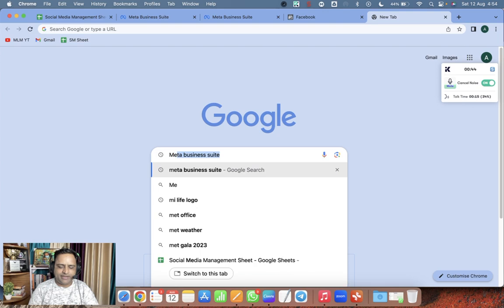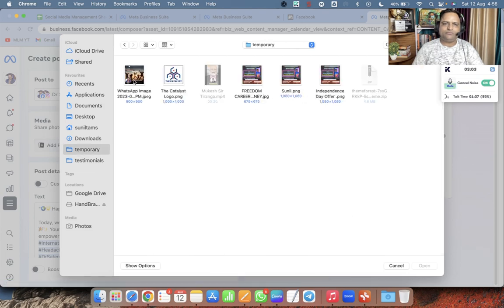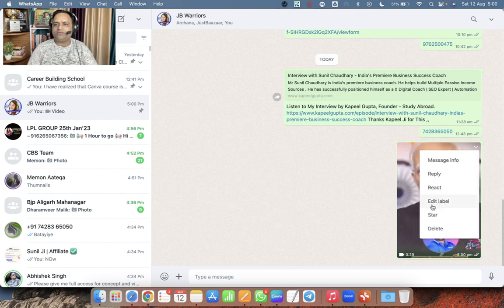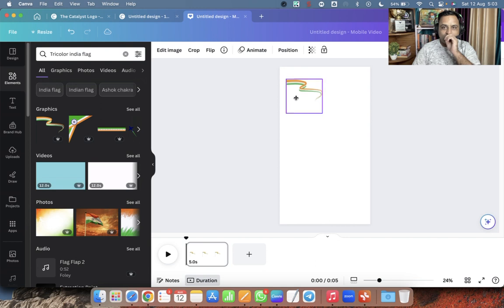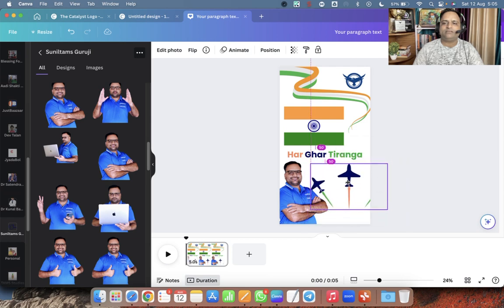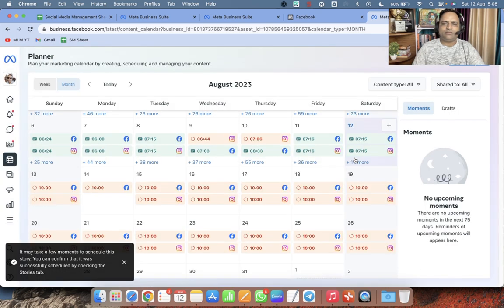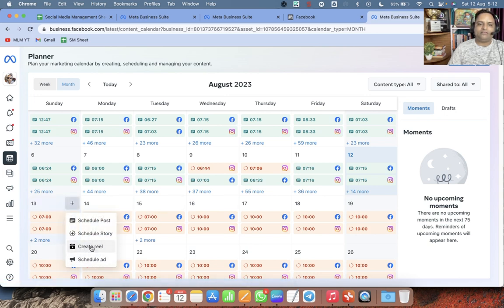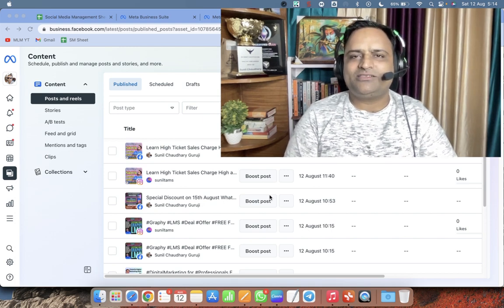Meta Business Suite Posting and Scheduling Facebook Social Media Management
Sunil Chaudhary, Digital Success Coach has shown how to create reels and stories in Canva and How to Schedule and post via Meta Business Suite
🎥📱 Unlock the Power of Social Media Management with Meta Business Suite! 🚀

In this insightful YouTube video, join Sunil Chaudhary, a seasoned Digital Success Coach, as he guides you through the art of creating captivating reels and stories using Canva. 🎨✨ Whether you're a business owner, content creator, or simply eager to up your social media game, this tutorial is your golden ticket!

But that's not all! 🌟 Sunil takes it a step further by unveiling the magic behind scheduling and posting your masterpieces using the Meta Business Suite. 📅🚀 Imagine having your content reach the right audience at the right time, effortlessly.

Get ready to:

📌 Master Canva's creative tools to craft eye-catching reels and stories.
📌 Discover the secrets to designing content that resonates with your audience.
📌 Dive into the world of Meta Business Suite and streamline your social media management.
📌 Learn how to schedule and post your content for maximum impact.

Don't miss out on transforming your social media presence into a powerhouse of engagement and growth. 🌐📈

Follow Sunil Chaudhary on [Social Media Handles]
Visit [Website] for more digital mastery insights.